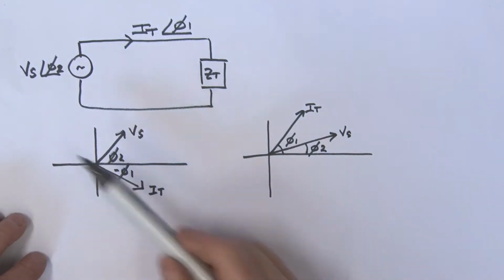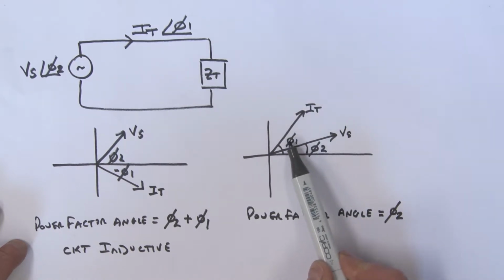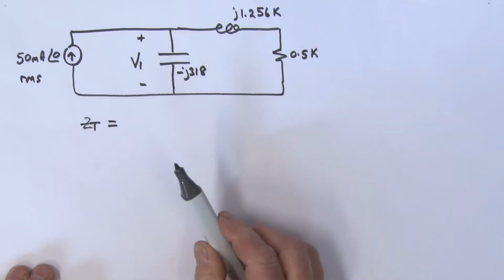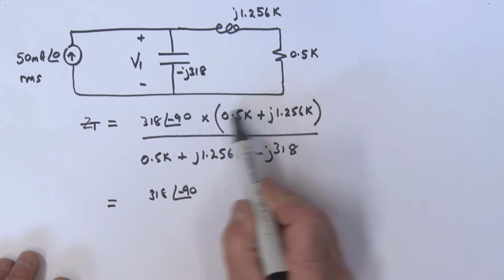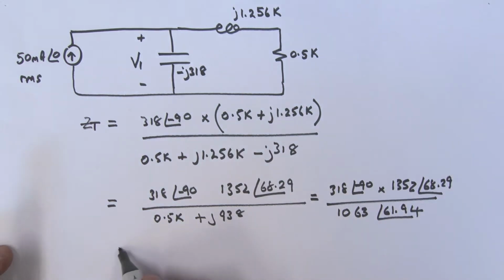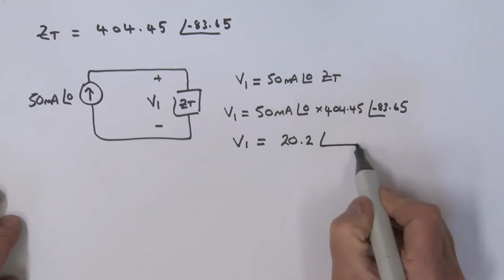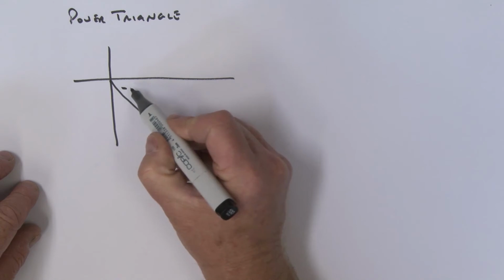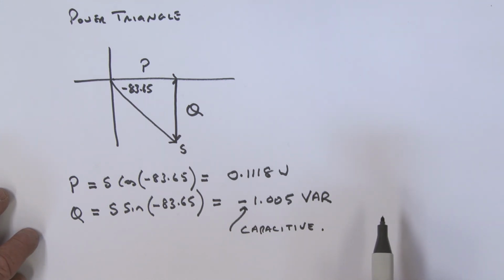Complex Power Part 3